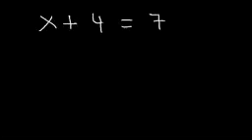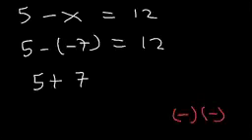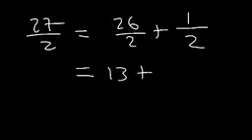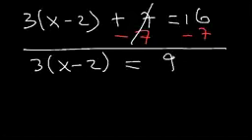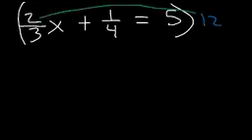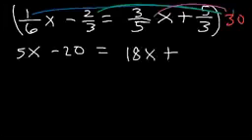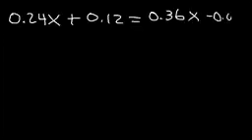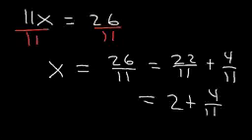How to solve linear equation easily